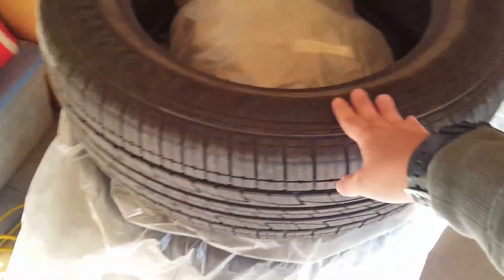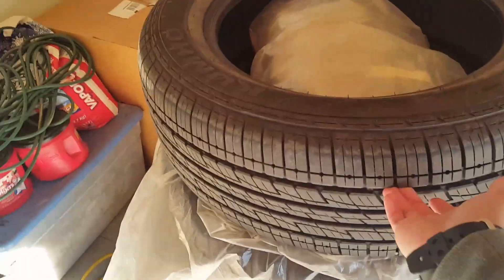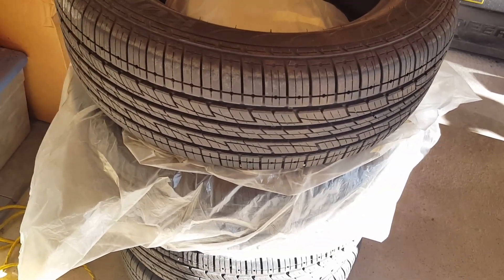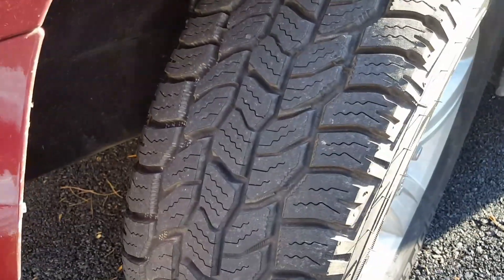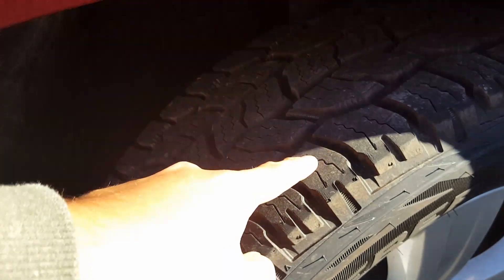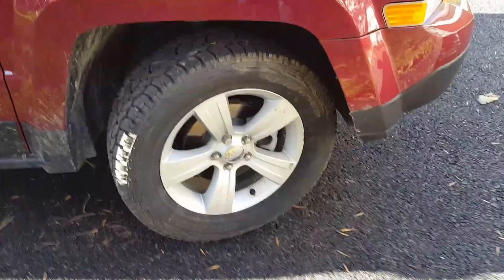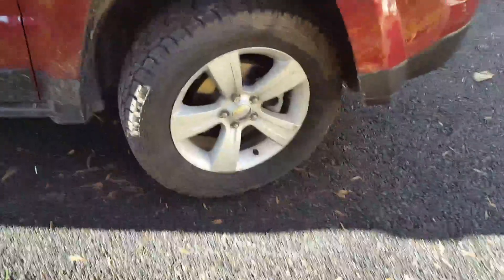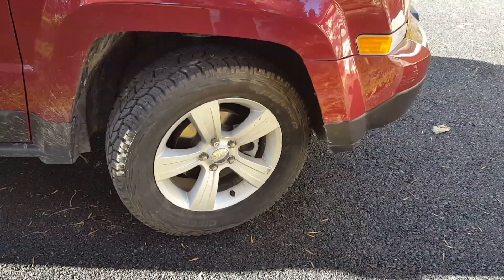New AT tires for the jeep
Cooper AT3 in 235.60.r17
Replaced the stock all season 225.60.r17
2016 jeep patriot 10k miles